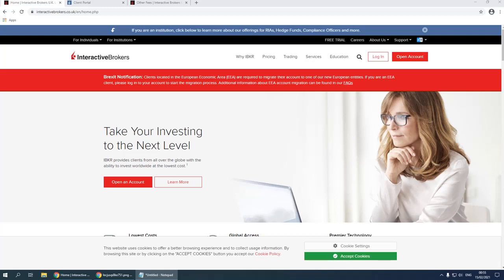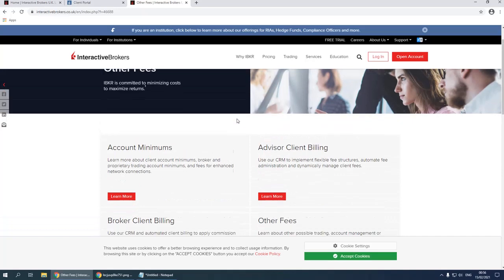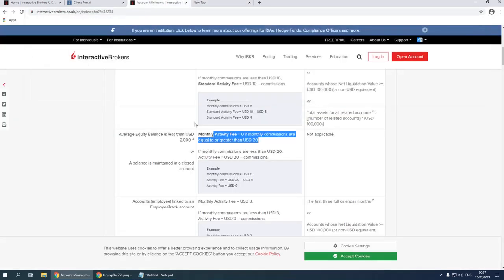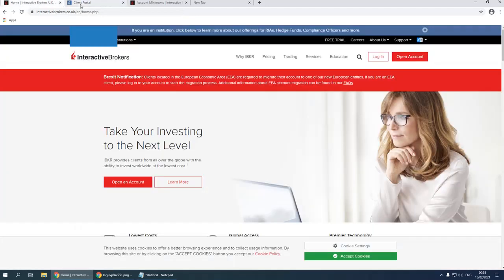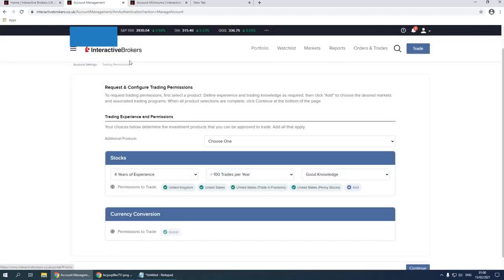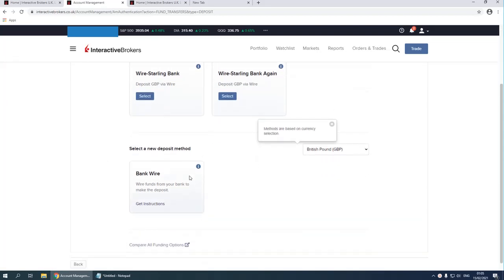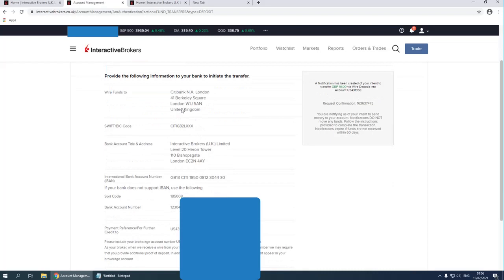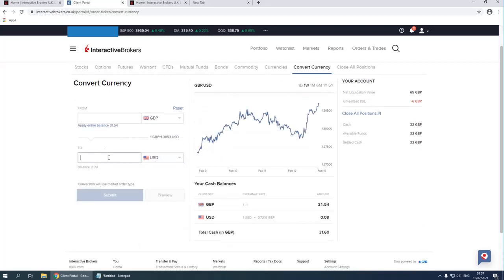How to buy US Penny Stocks in the UK!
How to buy US Penny Stocks in the UK, using Interactive Brokers, how to fund the account, set the correct settings and buy a US Penny Stock! (And also why you might not want to!)